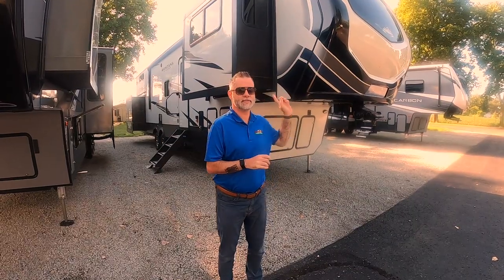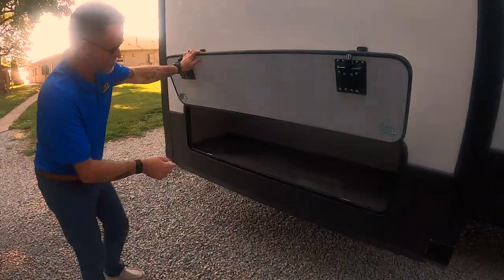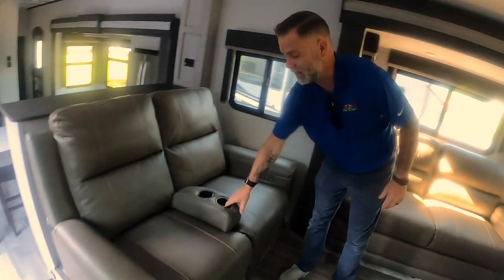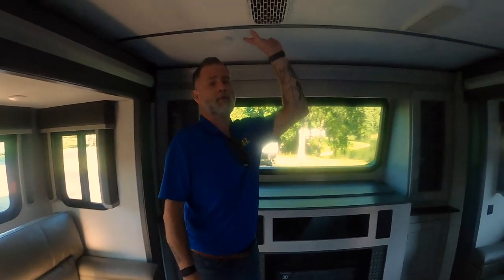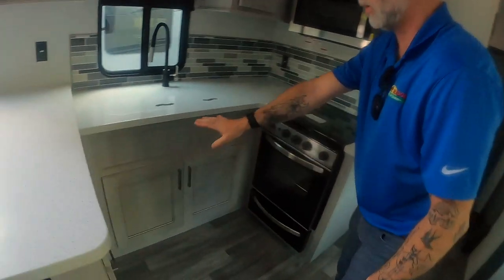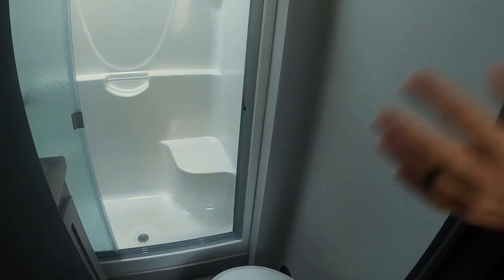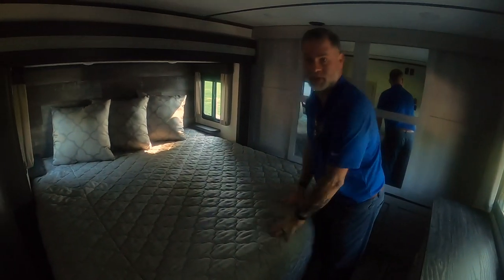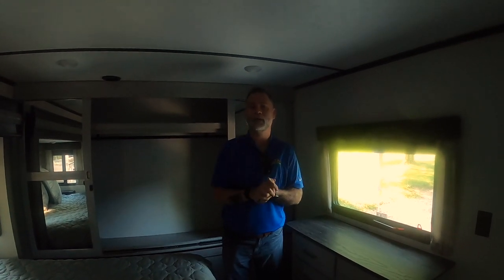The Montana 377FL - The bedroom is awesome on this camper!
Montana's are amazing campers...and the color changes they implemented this year are spectacular, but the bedroom in this Montana 377FL is in a class all it's own!